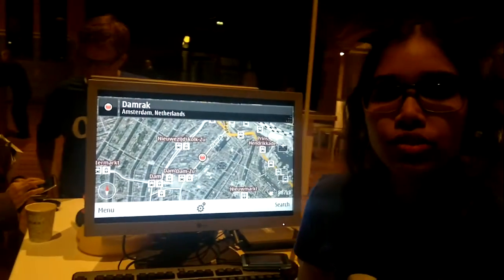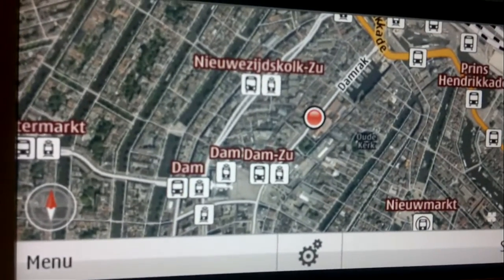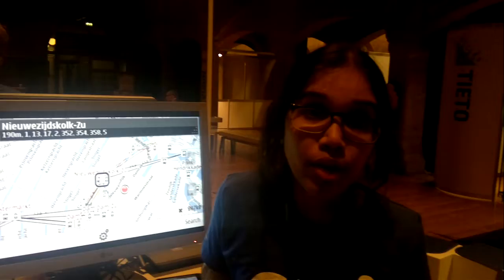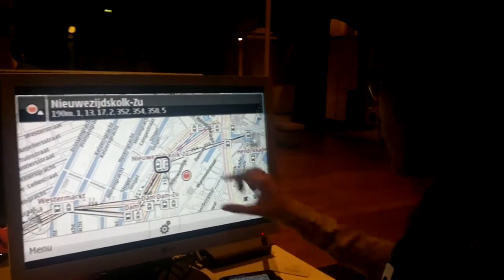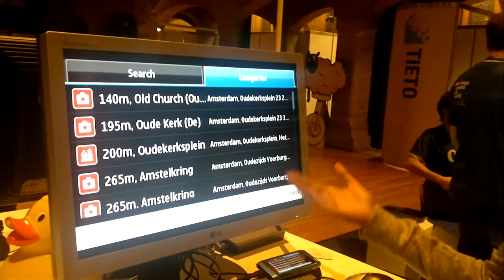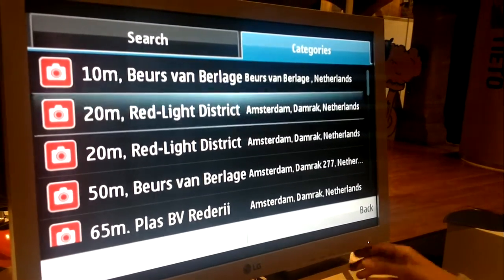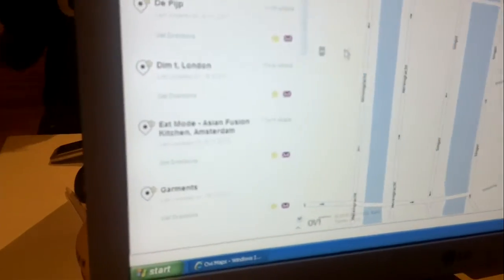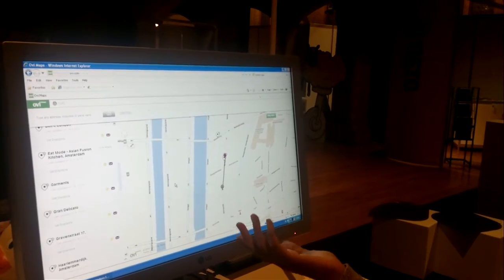Ovi shows at SEE 2010 how to navigate with your Nokia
In this video, Surya is showing Ovi Maps on a Nokia N8 and on the web